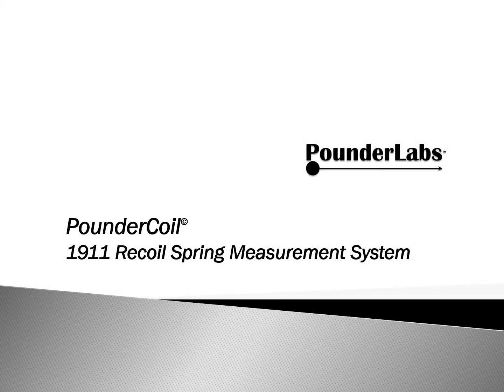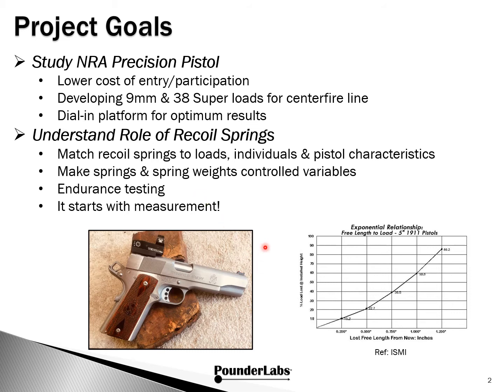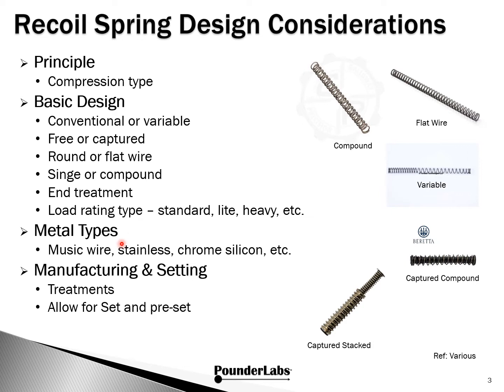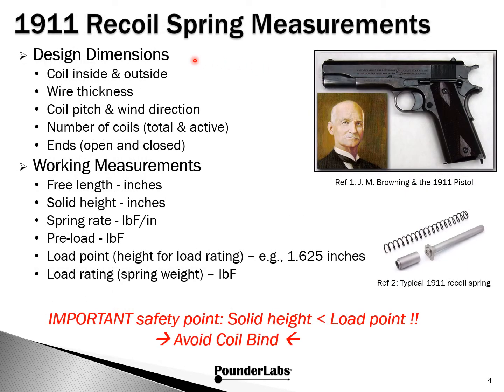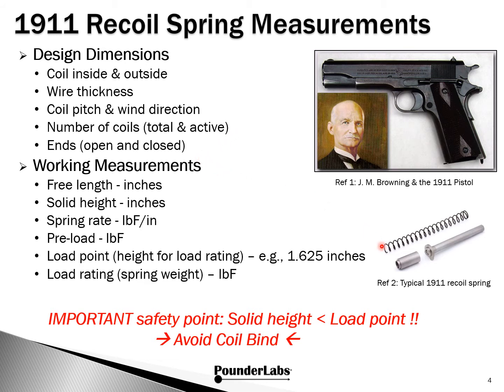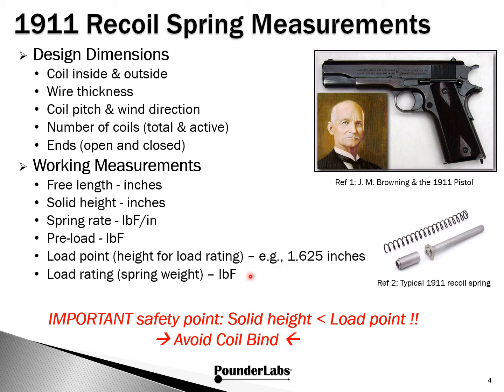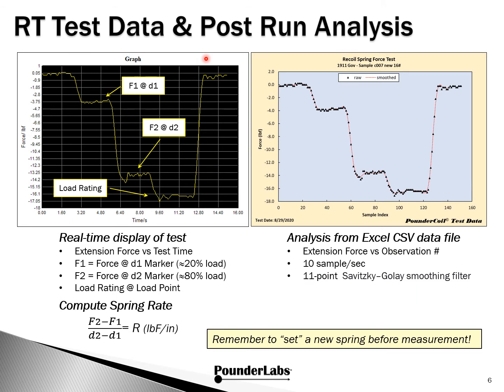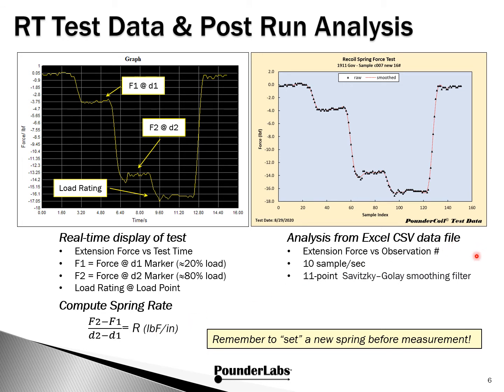PounderCoil© - 1911 Recoil Spring Measurement System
In this PounderLabs video we introduce PounderCoil, a 1911 recoil spring measurement system. This is part of our study of precision pistol. We explain this tool for measuring spring rates and weights and how it helps us understand their roles in optimizing the 1911 platform. We provide background on compression springs, generally, and dive deeper on those used in the 5-inch Government Model. We give an overview of the test set up, the experimental data, data reduction and show how our system demonstrates Hooke’s law.